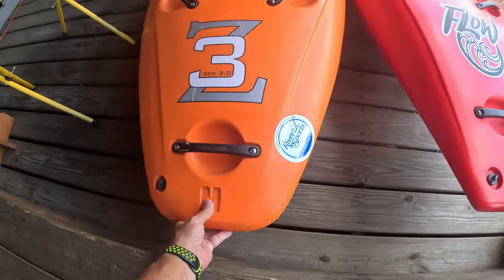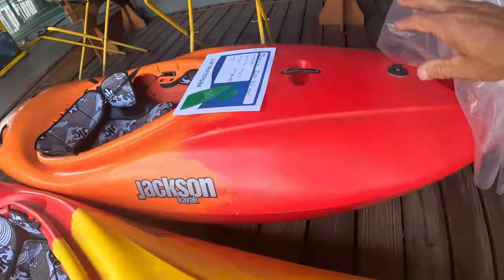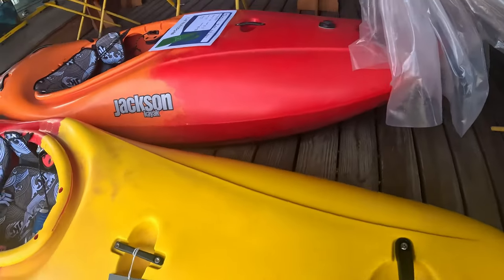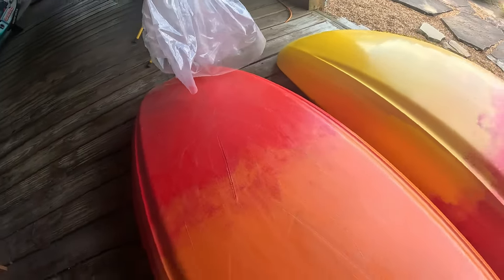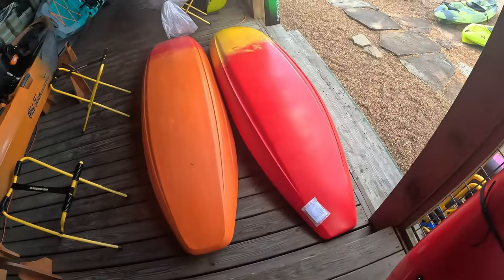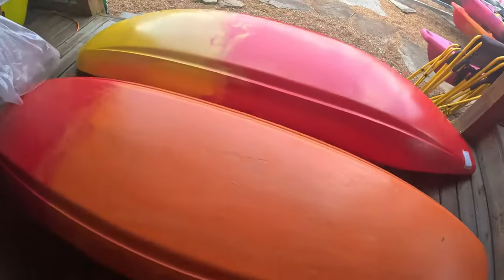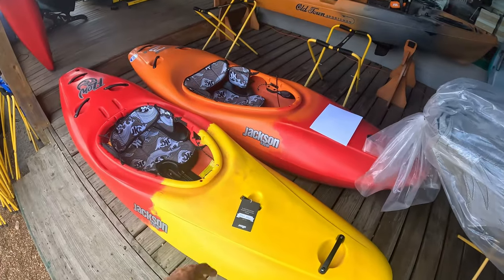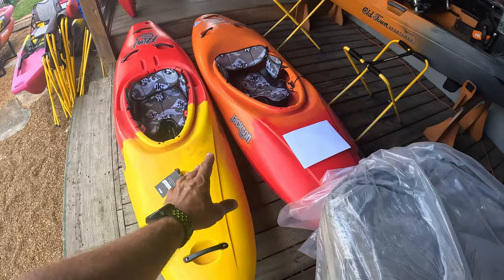Jackson Flow vs Zen 3.0 "Side by Side"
Jackson Flow
Description
Want a modern creek boat without all the weight and volume? Find your Flow state in the NEW for '24, Jackson Kayak Flow Whitewater Kayak. Fun for all, it is the perfect combination of confidence inspiring stability and sporty "drive it like you stole it" attitude when you want it.
Just starting out in whitewater? Perfect, with traits from the tried-and-true Zen 3.0, there is stability in its width.
Pushing the boundaries of Class V? It's shorter, lighter, and more maneuverable than the Gnarvana. Inheriting that dry bow to ride high and float over everything.
Just what the people asked for, a full-on creek boat hull with a slimmed-down deck and shorter length for an easy-to-boof, easy to turn, and easy to learn experience that will put a smile on your face!
FEATURES
High Rockered Bow Profile
Carrying Strap in bulkhead for easy hiking in and out of your favorite rivers
Fan favorite Jackson Bee's Knees thigh hook system for increased contact and control in the thigh brace area
The highest shock absorbing system on the market, the Uni-Shock Bulkhead System
Sure-Lock Backband System - the lightest, most user-friendly system that can be adjusted specifically for your body type

SPECIFICATIONS Flow M
Length
8’5”
Width
26.75”
Height
14.25”
Volume
77 gal
Weight
47 lbs
Opt Paddler Weight
120-200 lbs

Length Zen 3 M
8’5”
Width
27″
Height
15″
Volume
89 gal
Weight
47 lbs
Opt Paddler Weight
140-220 lbs

Jackson Zen 3.0
DESCRIPTION
The Zen platform has been a staple on expeditions and in schools for its versatility. The Zen 3.0 takes note of our Hero Series and combines that knowledge with our previous Zen designs to produce a shorter, lighter package that stays on top of the water, has a ton of initial stability, and lifts easily over waves, holes, and rocks. It’s a dry, confidence-inspiring ride that doesn’t get grabbed in swirlier situations. This means it’s not only a great boat for beginners, but also provides welcome confidence in some of the biggest, most chaotic rivers.
Available in three sizes – Small, Medium, and Large
Small | Length: 8’ 1″ • Width: 25.5″ • Height: 15″ • Cockpit Size: 32.5" x 19" • Volume: 76 gal • Capacity: 80-160 lbs • Total Weight: 42 lbs

Medium | Length: 8’ 5″ • Width: 27″ • Height: 15″ • Cockpit Size: 34.5" x 20.25" • Volume: 89 gal • Capacity: 140-220 lbs • Total Weight: 47 lbs

Large | Length: 8’ 11″ • Width: 27.8″ • Height: 15″ • Cockpit Size: 36" x 21.5" • Volume: 103 gal • Capacity: 200-280 lbs • Total Weight: 51 lbs